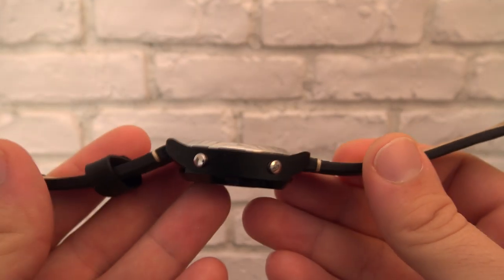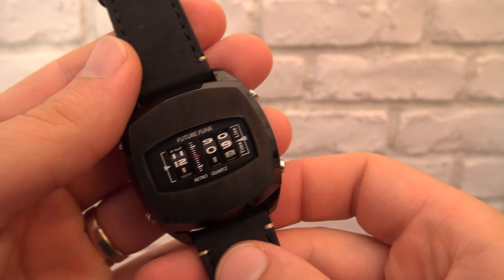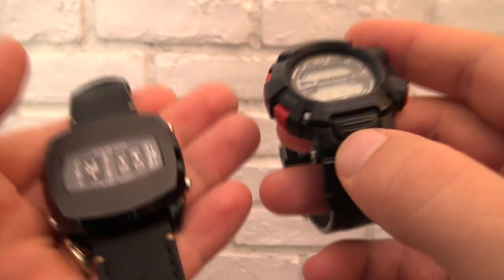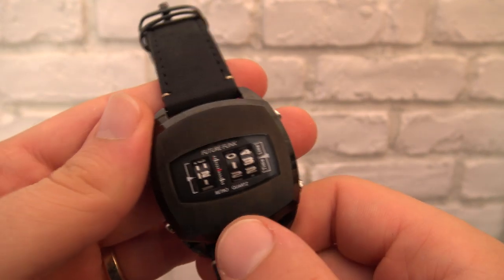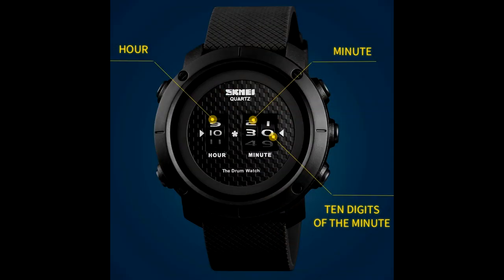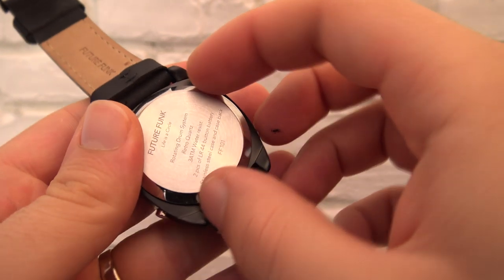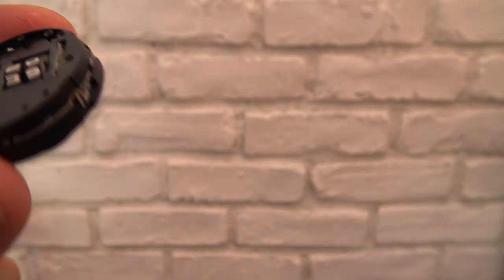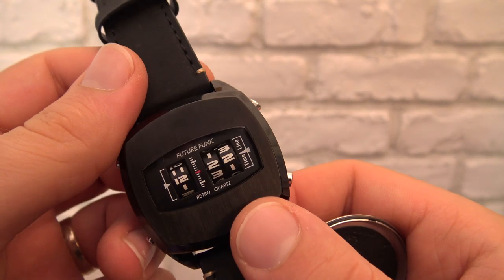Future Funk drum watch - Ep 82 - Vintage Digital Watches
Something borderline digital and certainly vintage looking, meet the unusual drum watch